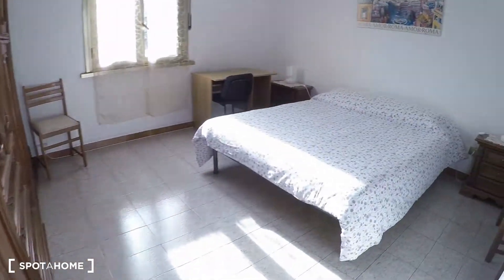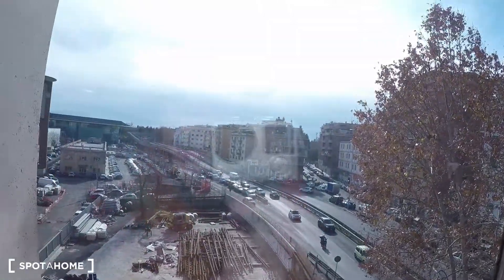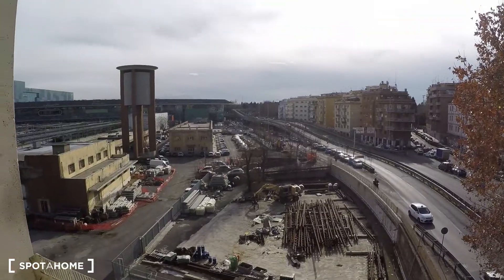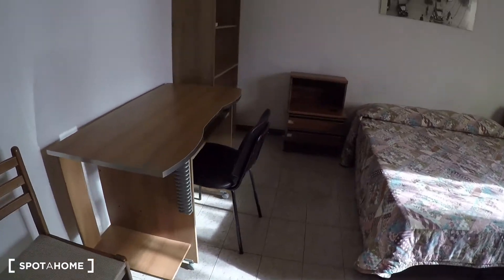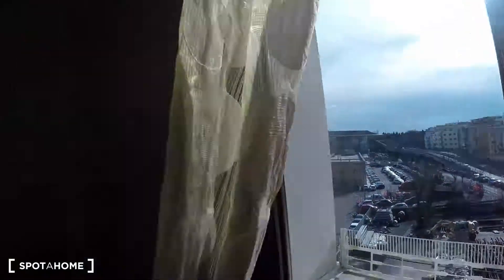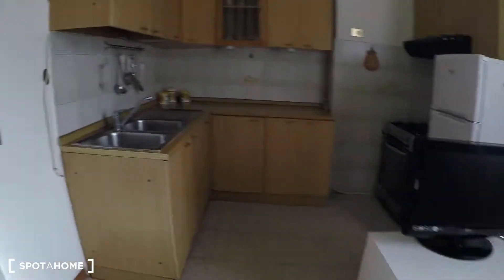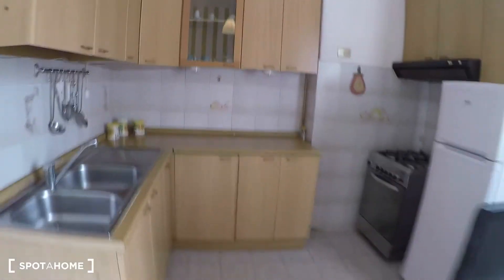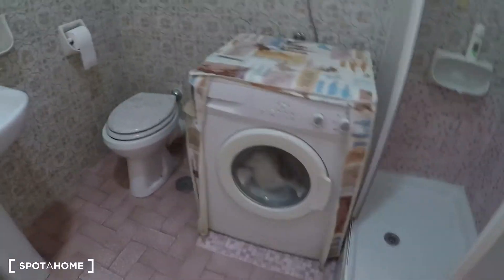Stylish 2-bedroom apartment for rent in Trieste - Spotahome (ref 282402)